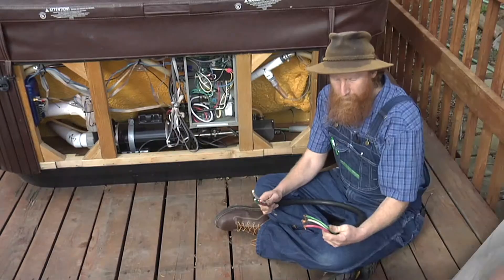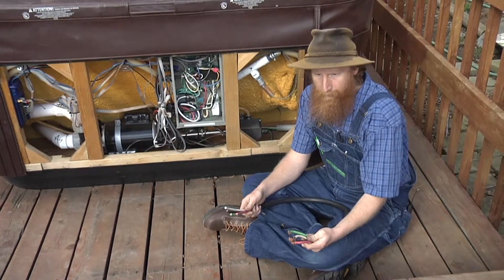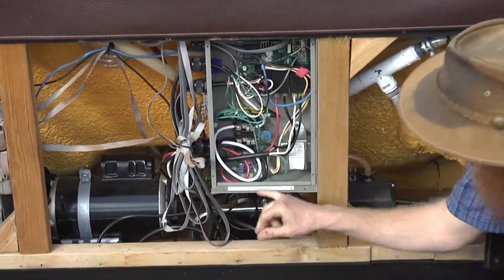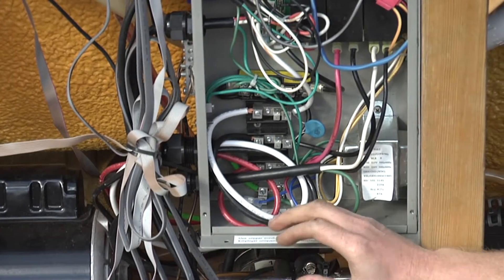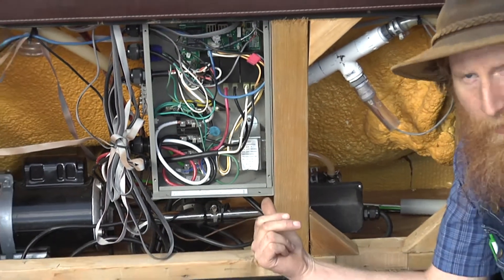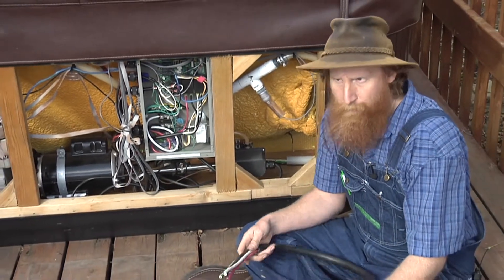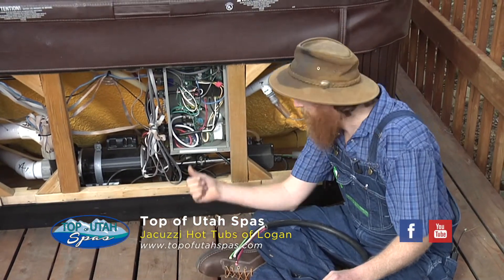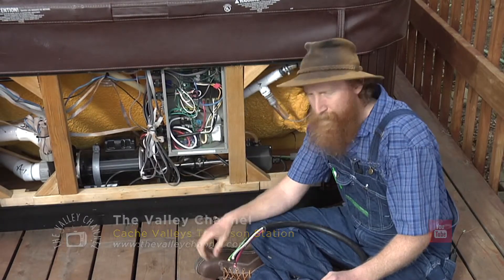Top of Utah Spas - hooking up power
How to hook up the power for your Hot Tub